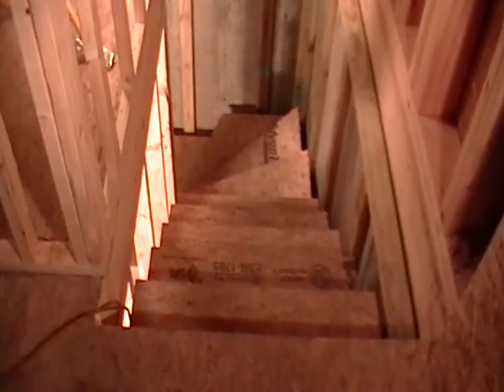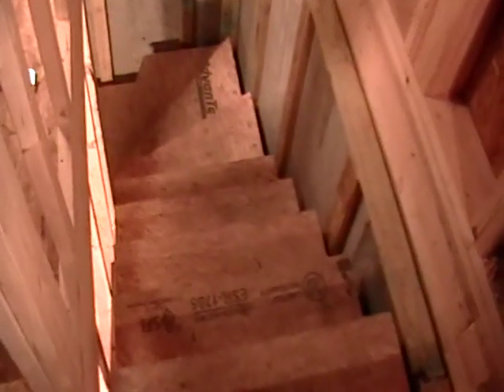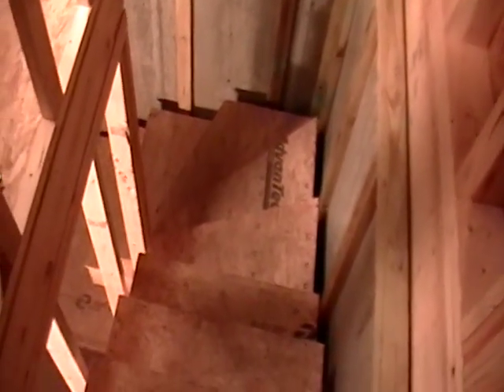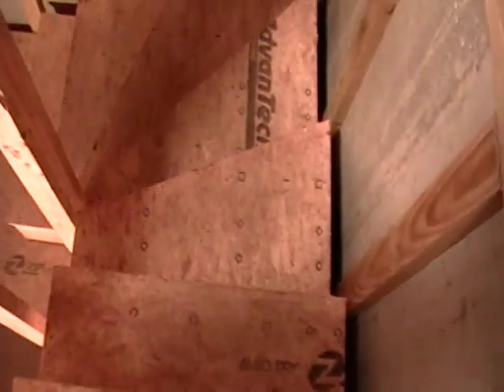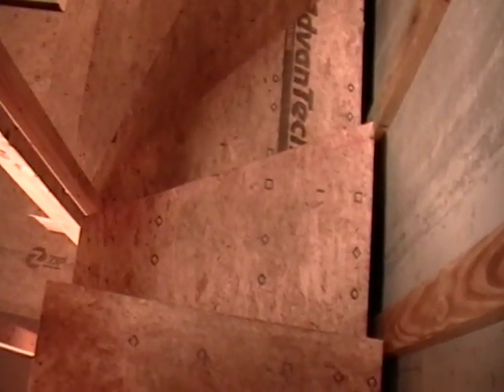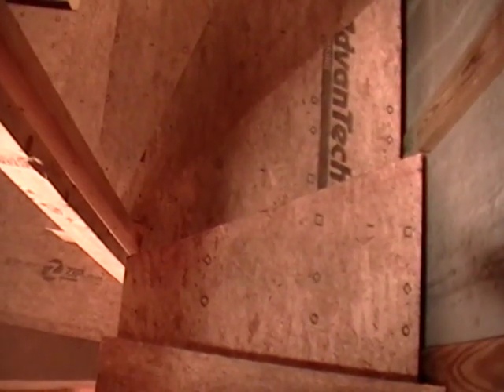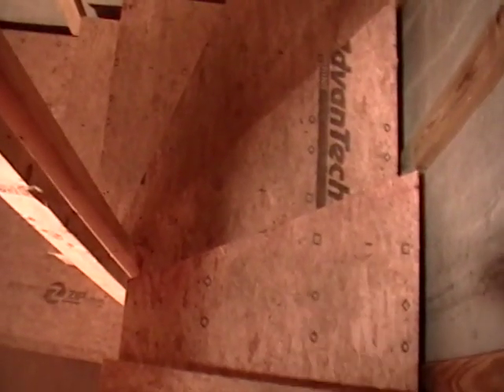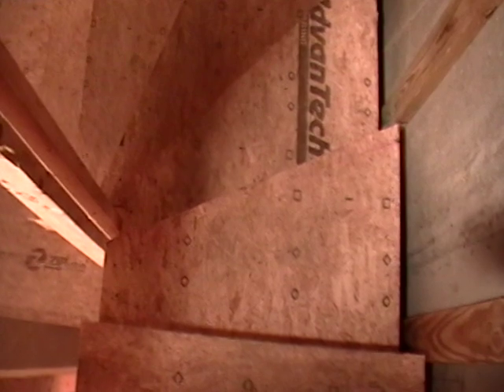WINDER STAIRS BUILT TO THE NEW CODE 6 INCH STEP AT START 10 INCH STEP AT 12 INCHES.mod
WINDER STAIRS BUILT TO THE NEW CODE 6 INCH AND 10 INCHES AT 12' .MOD